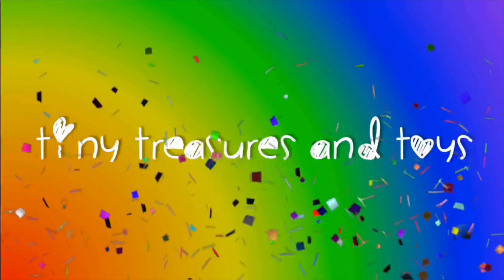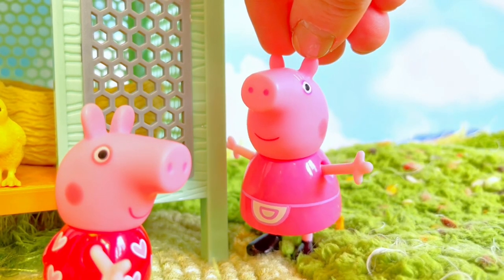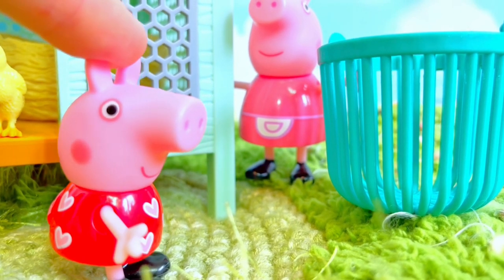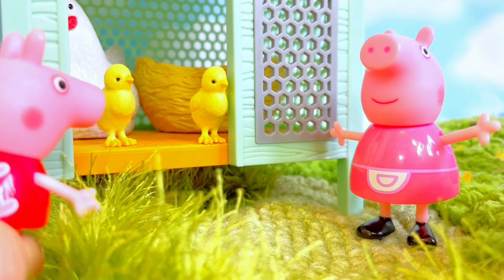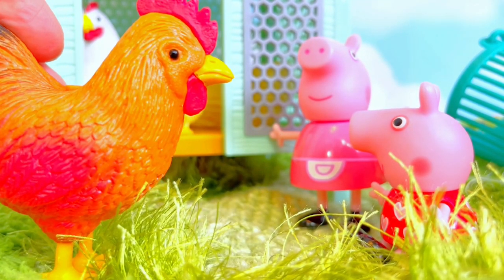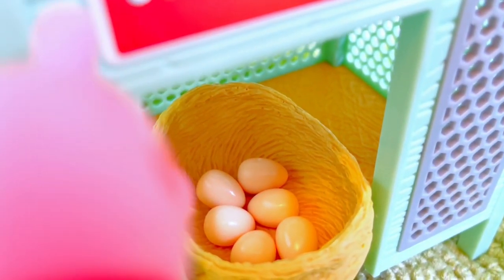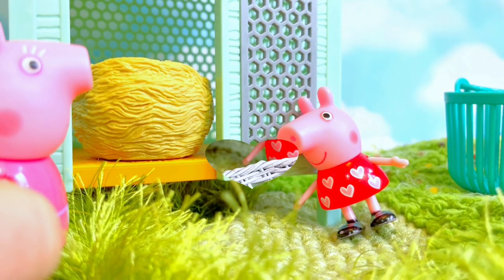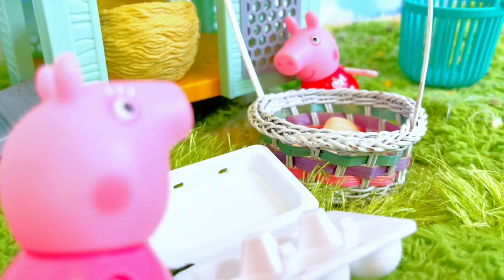Collecting CHICKEN EGGS Coop Peppa Pig Toys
Peppa Pig helps Granny Pig in the chicken coop to collect eggs and see the baby chicks. Toys playing sensory sensitive videos for kids, toddlers and preschoolers